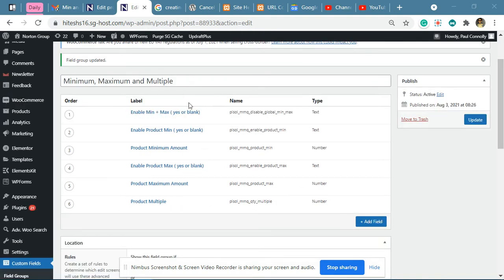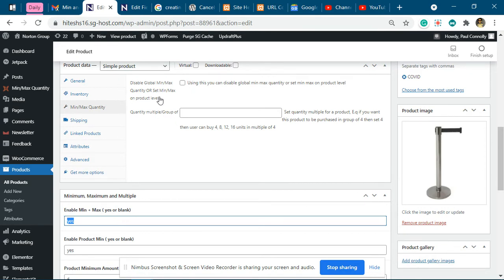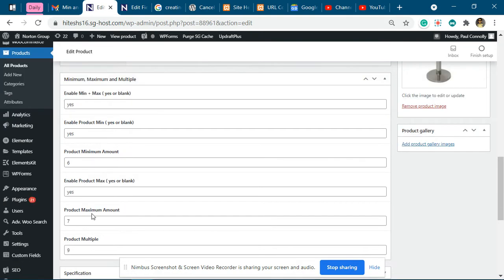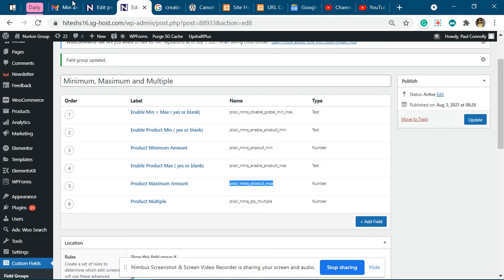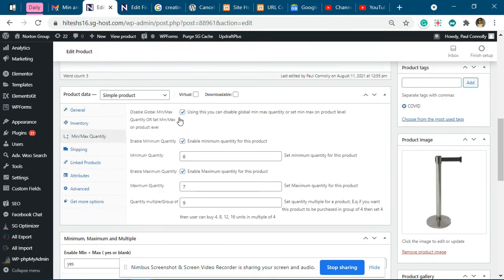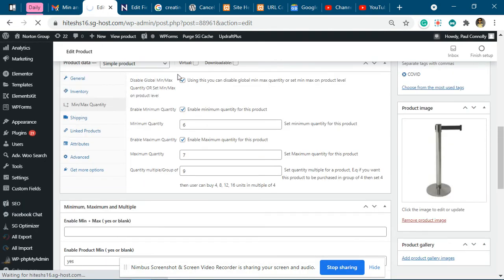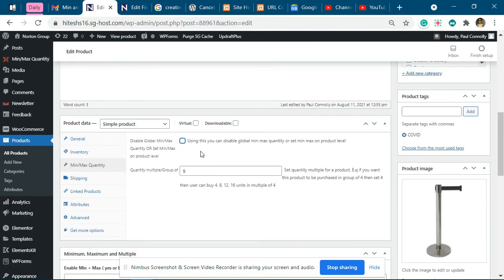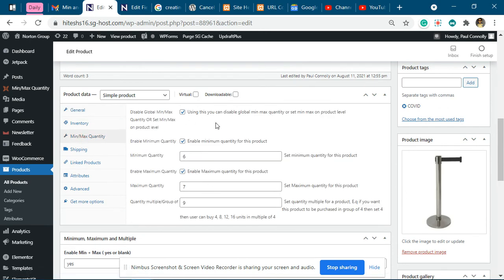Upload value using secondary form